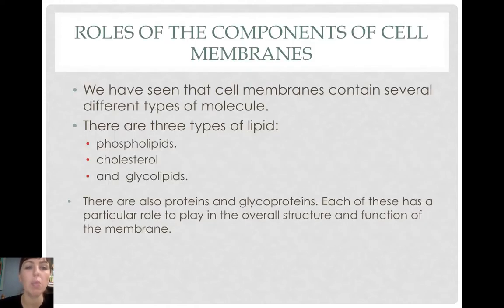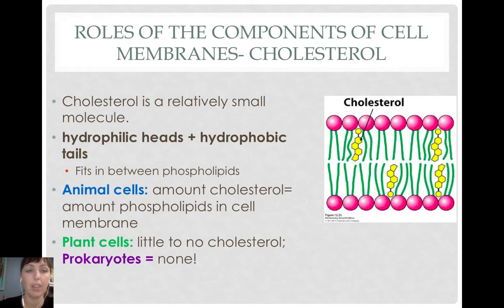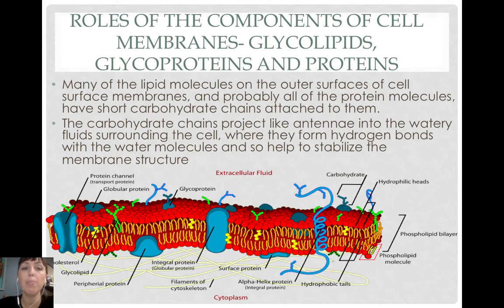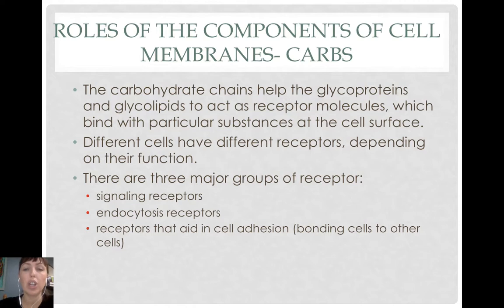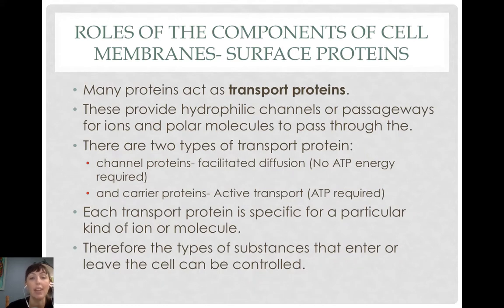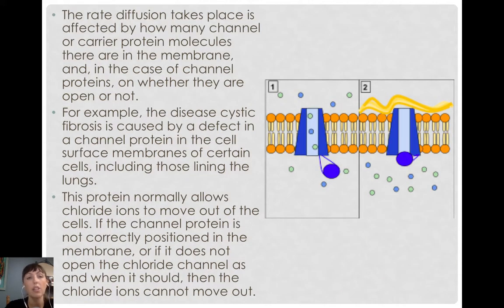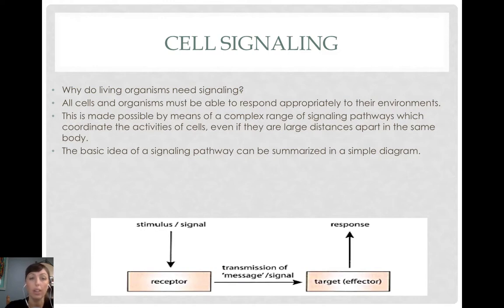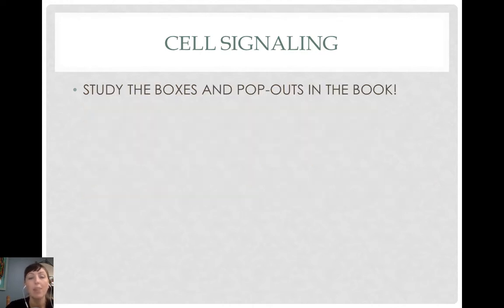4.2 Cell membrane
Table of Contents:

00:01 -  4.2 Roles of components of cell membranes
00:07 - Roles of the components of cellmembranes
00:36 - Roles of the components of cellmembranes- Phospholipids
01:03 - Roles of the components of cellmembranes- Phospholipids
02:27 - Roles of the components of cellmembranes- Cholesterol
03:57 - Roles of the components of cellmembranes- Cholesterol
05:10 - Roles of the components of cellmembranes- Glycolipids, glycoproteins and proteins
06:39 - Roles of the components of cellmembranes- Cholesterol
06:44 - Roles of the components of cellmembranes- Glycolipids, glycoproteins and proteins
07:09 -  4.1 Fluid mosaic membranes
07:12 - Roles of the components of cellmembranes- Carbs
09:12 - Roles of the components of cellmembranes- receptors
09:31 - Roles of the components of cellmembranes- antigens
10:13 - Roles of the components of cellmembranes- surface proteins
10:53 - Roles of the components of cellmembranes- surface proteins
11:50 - Roles of the components of cellmembranes- surface proteins
12:44 -
13:35 - Roles of the components of cellmembranes- surface proteins
14:21 - Review and practice!
14:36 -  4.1 Fluid mosaic membranes
14:38 - Cell signaling
14:56 - Cell signaling
15:38 - Cell signaling
15:51 - Cell signaling
16:26 - Cell signaling
16:54 - Cell signaling
17:17 - Cell signaling
17:41 - Cell signaling